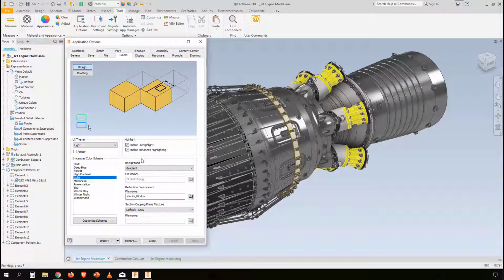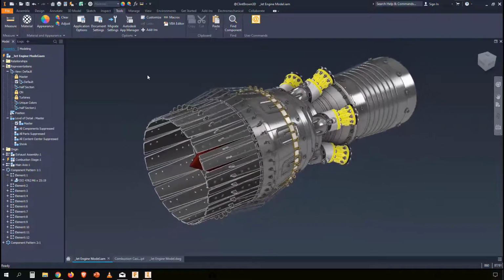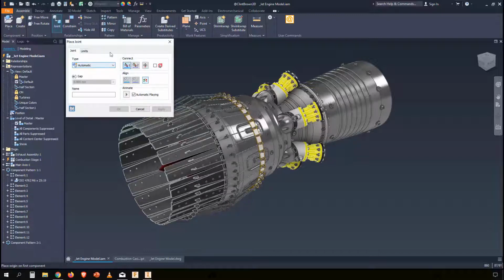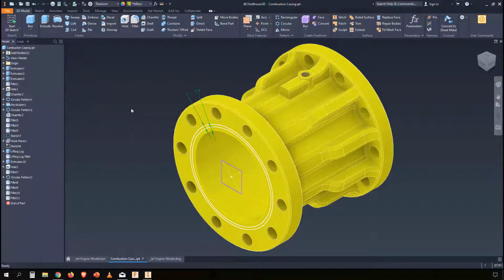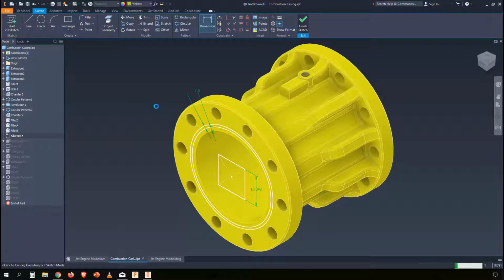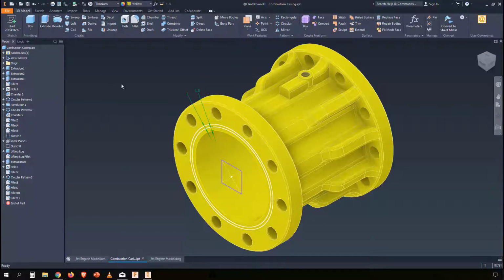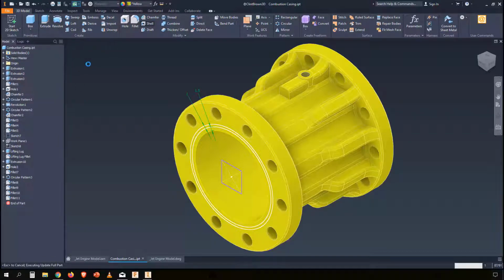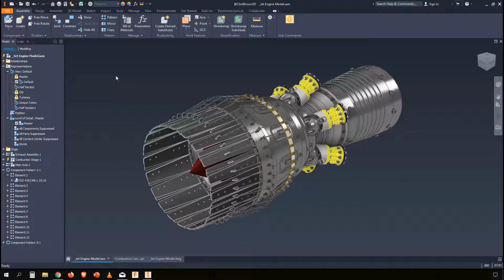Inventor 2021 - Dark Theme Pre release and Work Arounds